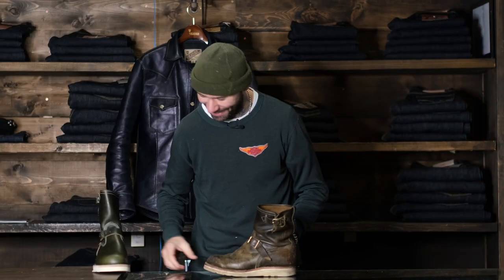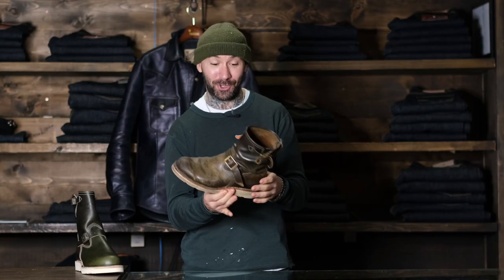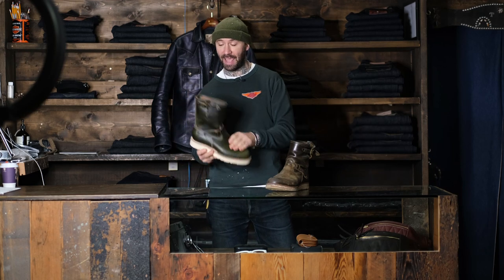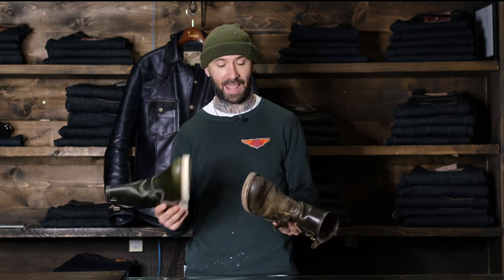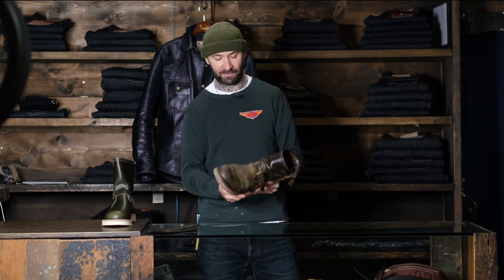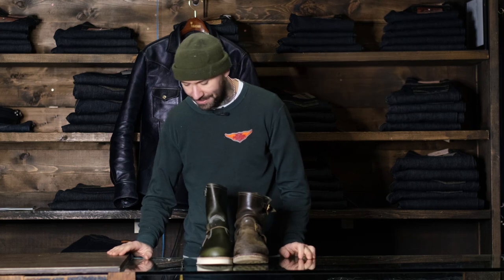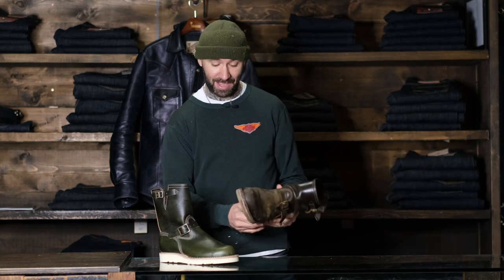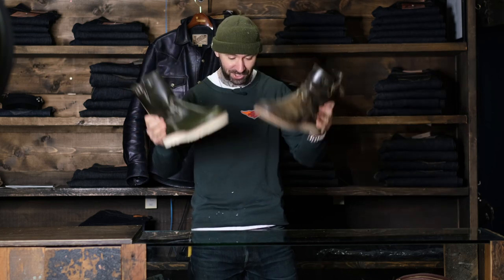Wesco Short Stack pre order is live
very hyped to open up our spring order books for our original Shop collaboration boot with Wesco.
The Short stack is an 8" soft sole engineer thats been a favourite here at the shop for years.
Horween chromexcel leather ... oooo baby .